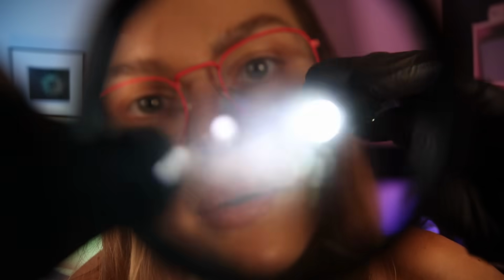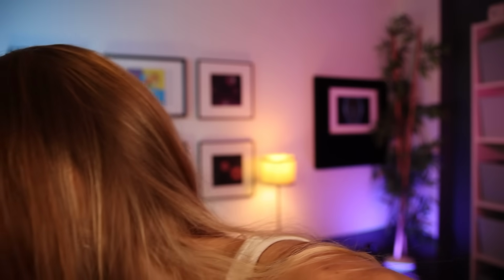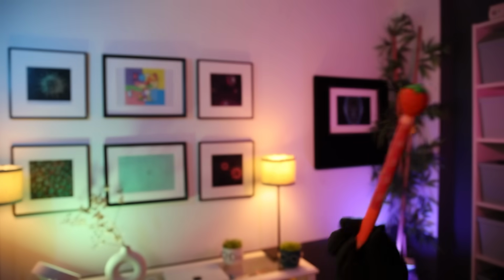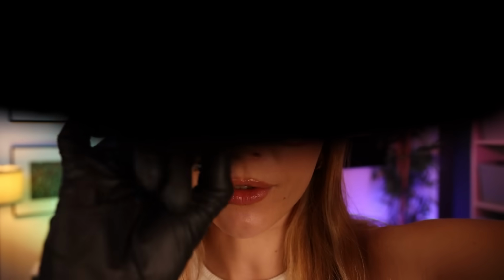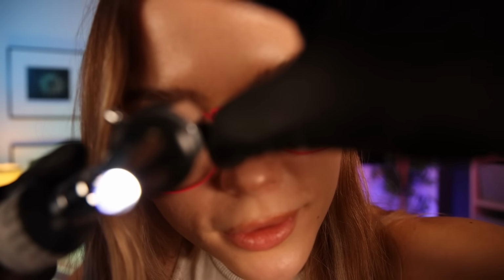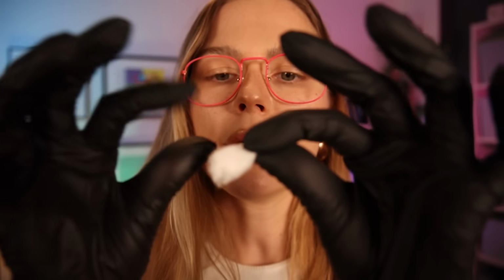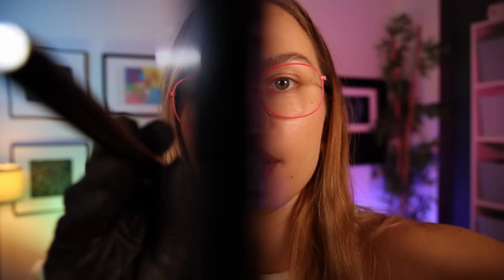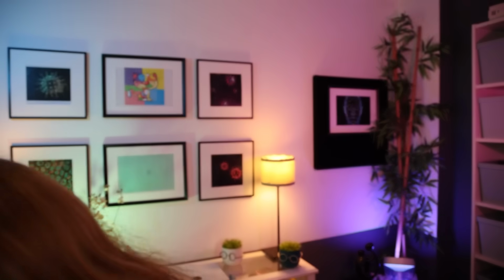ASMR Lightning Fast Eye Exam ~ Soft Spoken Fast Medical RP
Hello friends!  This week's 2nd ASMR video is a fast eye exam.  It's kind of short but there are so many triggers in it.  I hope you like it❤️

PS: Can't turn off the post-roll ads because the video turned out shorter than 10 mins:(

My Upload Schedule: Tuesday, Thursday, and Sunday

***USE HEADPHONES FOR THE BEST EXPERIENCE***

I have a passion for ASMR and want to improve myself by making videos on YouTube.  Your feedback is very important to me! Please leave your positive or negative feedback so I can make future videos better:) If you enjoy my content; you can subscribe and click 🔔 to get notified when I upload new ASMR videos.

In this video I want you to experience the tingly sensation in your ear through quality binaural recordings which are aimed to help you fall asleep, relax, and entertain.